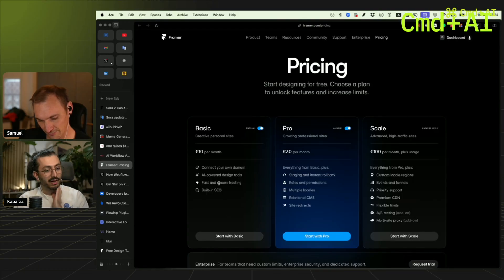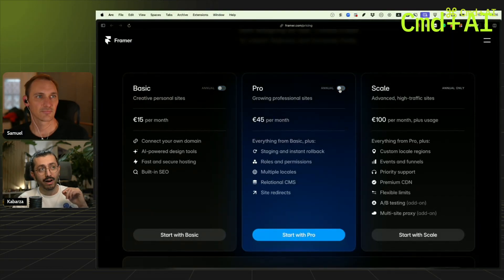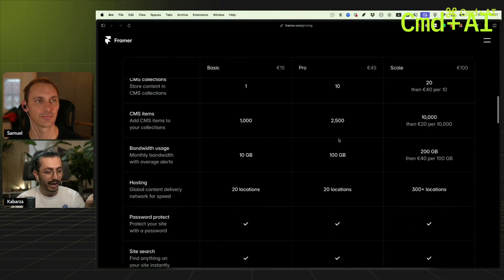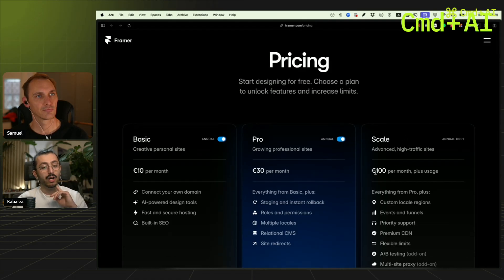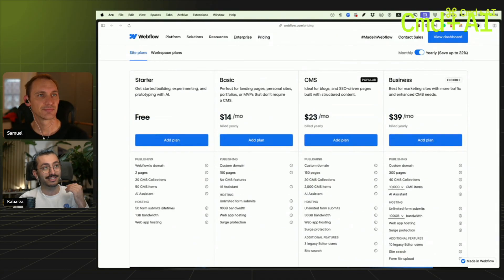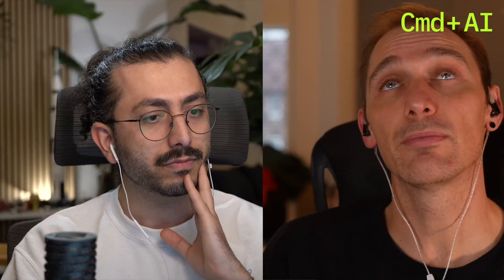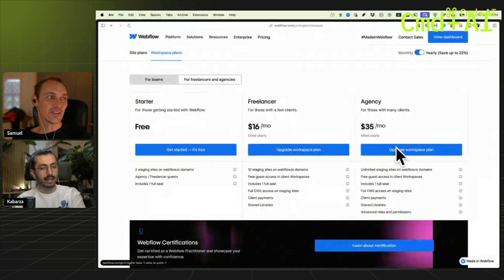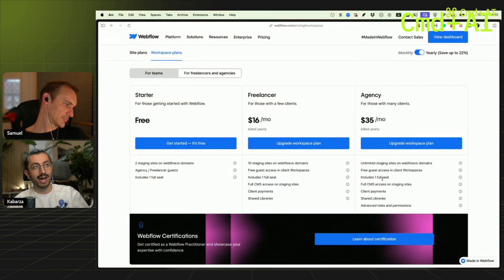Framer Just Got WAY Too Expensive 💸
Framer's new pricing looks simple, but it gets crazy expensive fast. This breakdown exposes the real cost of using Framer for client work, from the €45/month Pro plan that only gives you 10 CMS collections to the shocking €50/month charge for every extra editor.

The comparison with Webflow's pricing reveals a massive gap, making Framer's €100/month Scale plan look almost insulting. Is the built-in design tool really worth the huge price tag?

Unlock the full potential of your online presence with Kabarza and Samuel—experts in web design and development (respectively), powered by cutting-edge AI solutions. We blend creative design with advanced tech to deliver smart, high-impact websites that stand out. Ready to elevate your business?

TIMESTAMPS:
0:00 - Framer's "Simple" Pricing 😅
0:53 - The Useless €10 Basic Plan ❌
1:44 - Pro Plan's Hidden Limits 🔒
3:37 - €50/Editor SHOCKER 🤯
5:03 - The €100/month Scale Plan 💰
5:55 - Webflow is CHEAPER 🏆
7:21 - Workspace Plan Comparison ⚖️
11:23 - What is "CMD + AI"?